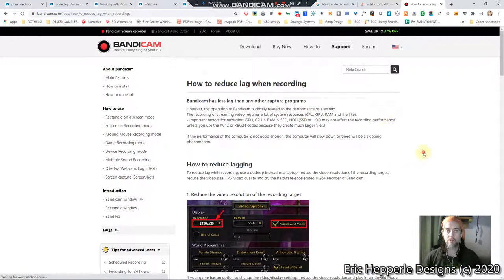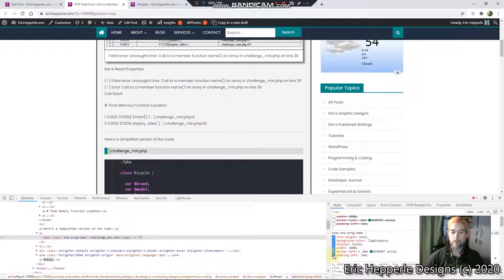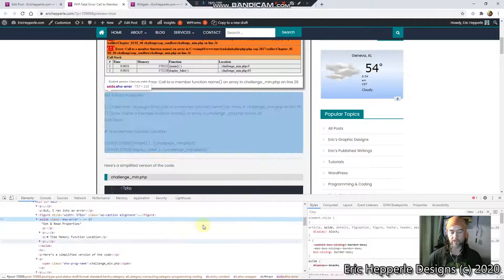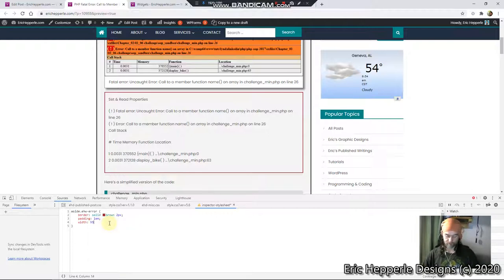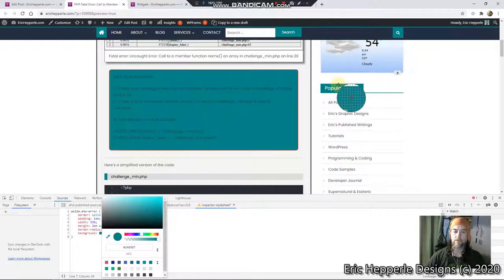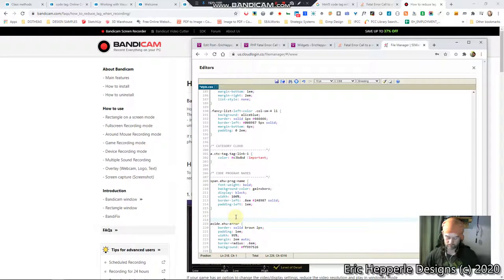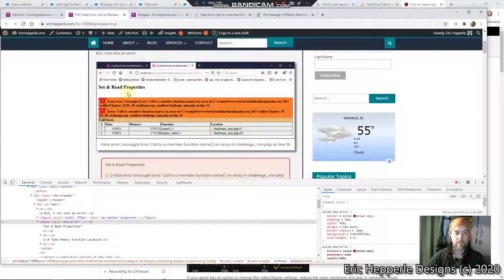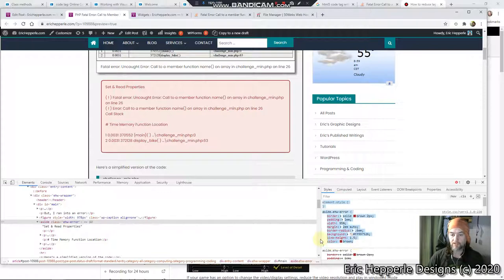Editing EricHepperle.com: Configuring Front-End Posts with CSS - Error Box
Just posted this video. I'm interviewing for PHP jobs and in preparing I've been doing my own projects and taking courses on LinkedInLearning. I love their courses!

Anyway, here is video I made about a post I wrote on troubleshooting a PHP app that I recently wrote.

This video is about customizing visual sections of HTML with CSS.